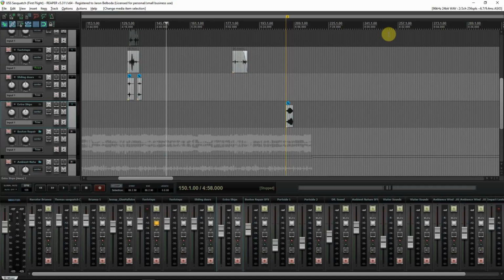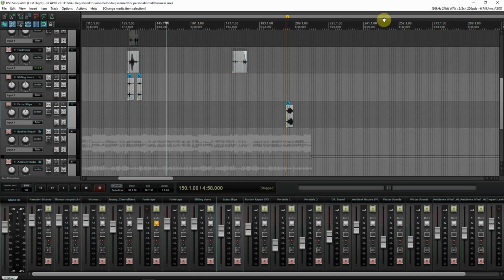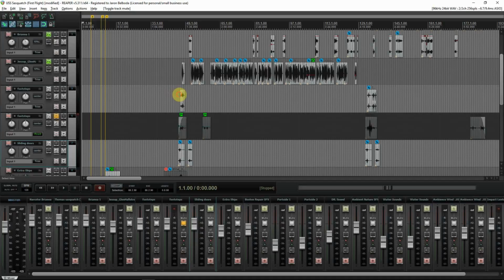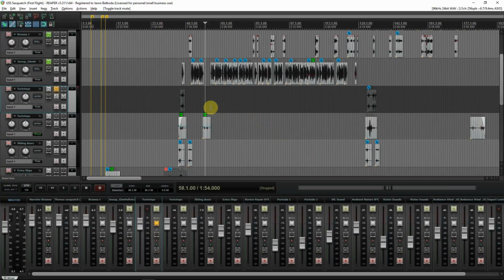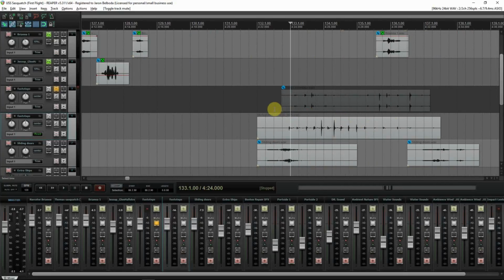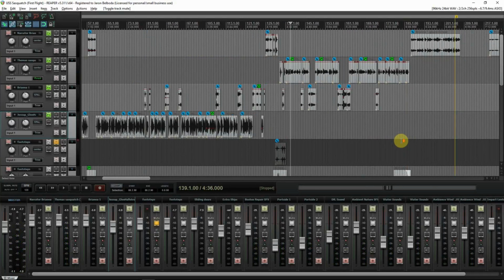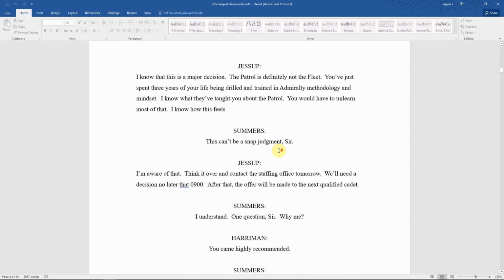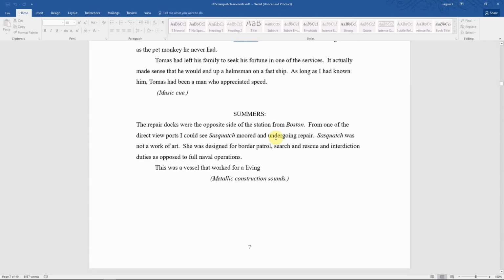USS Sasquatch | Sound Design & Mixing | Part 11: automation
Continuing on from last time we look at automation as a tool in the  mixing process. In this case I'm taking the foley I recorded for the footsteps and automating parameters to make the performances even more realistic.